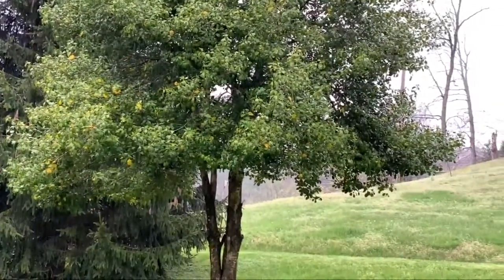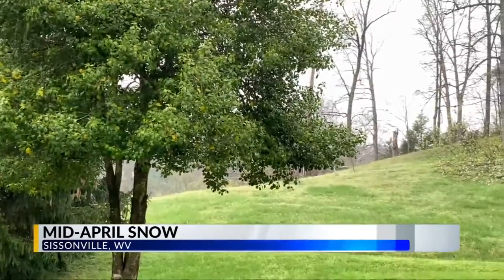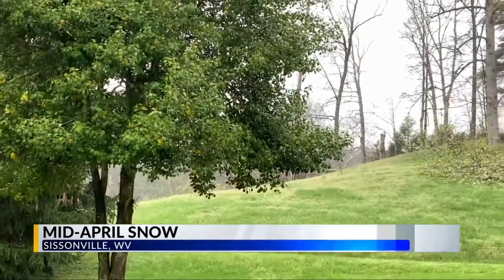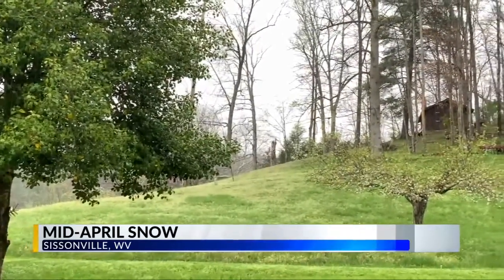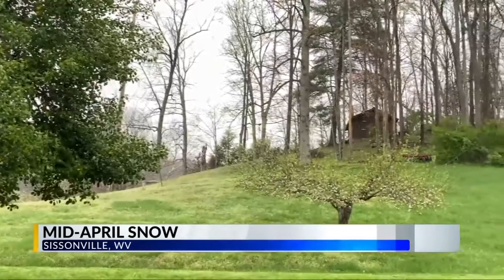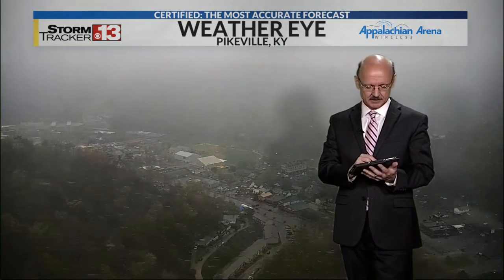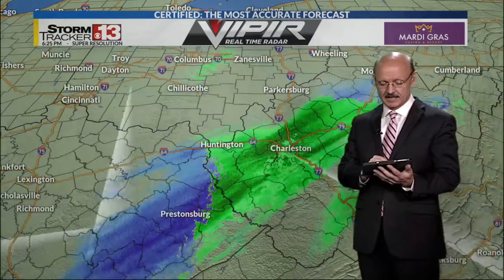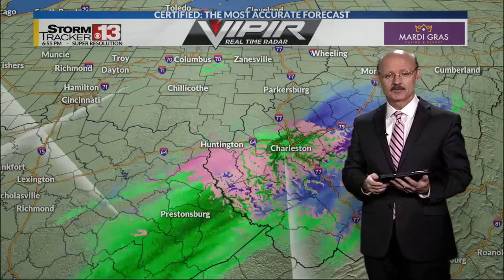Snow comes down 7pm Tuesday Aoril 14, 2020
Snow scenes